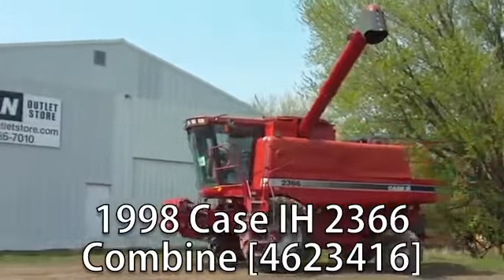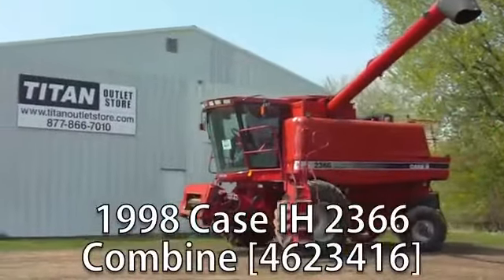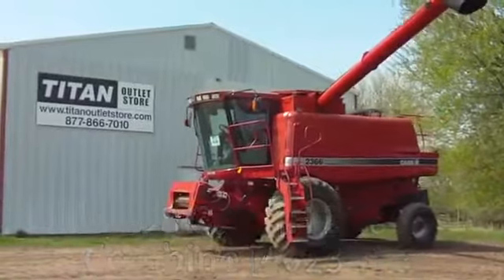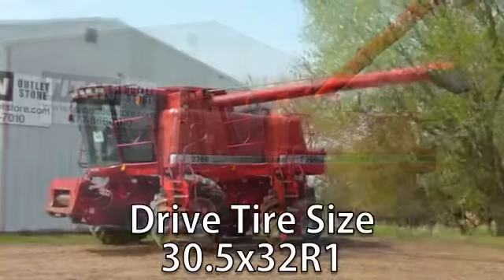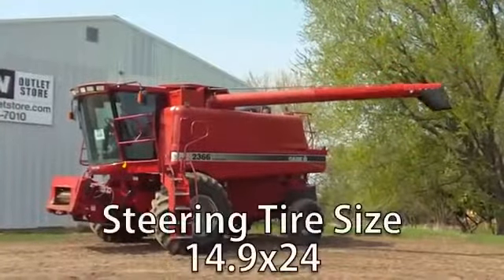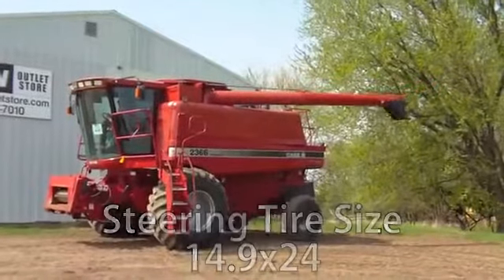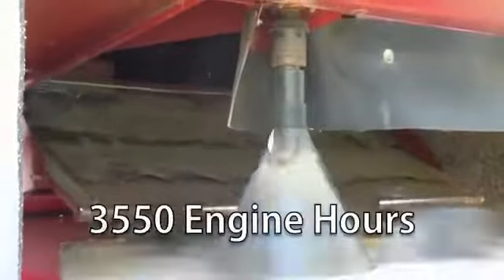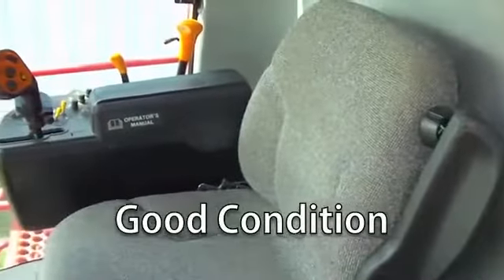Case IH 2366, UPTIME READY, 2636 Sep Hrs, Spec Rotor Sold on ELS!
SOLD!
For Sale Used 1998 Case IH 2366, UPTIME READY, 2636 Sep Hrs, Spec Rotor Combine SOLD serial# JJC0184344 stock# 4623416 (BY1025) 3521 hours
56723.00 USD
• Used
• Field Tracker
• Electric Reverser
• Specialty Rotor
• LW Concaves
• Keystock Grates
• Staw Chopper
• 1 5/8 Sieves
• Black Box Yield Monitor
• 30.5L-32 Drivers 14.9-24 Steering
• Chaff Spreader
• Contour Feederhouse
• Corn-Bean crop
• 208'' unloading auger
• Unit in Sioux City
• 100% Money Back Guarantee*
• Steering Tire Size - 14.9x24
• Chaff Spreader
• Terrain - Conventional
• Separator Hours - 2636
• Separation - Rotary
• Sieves - Standard
• Fore/Aft Reel
• Drive Tire Size - 30.5x32
• Hydrostatic Transmission